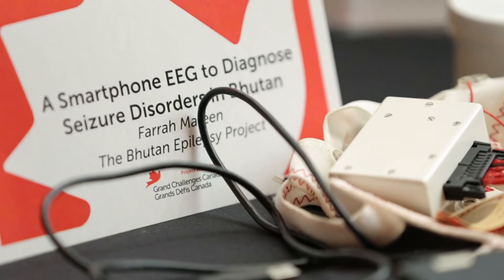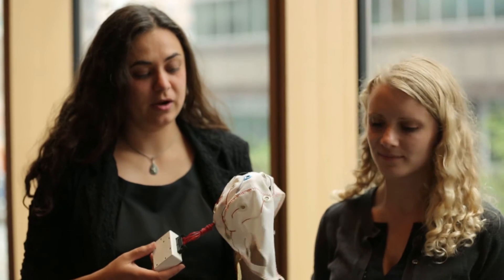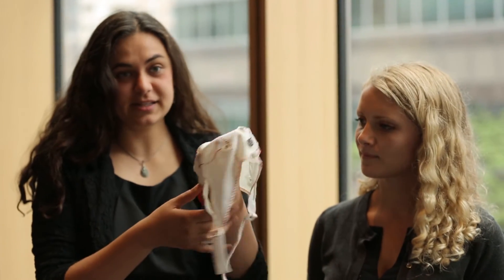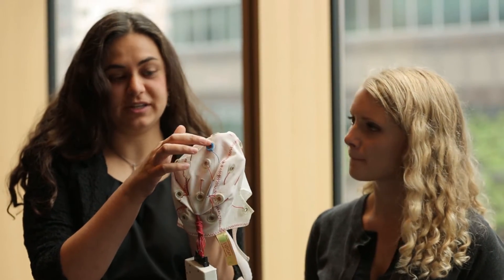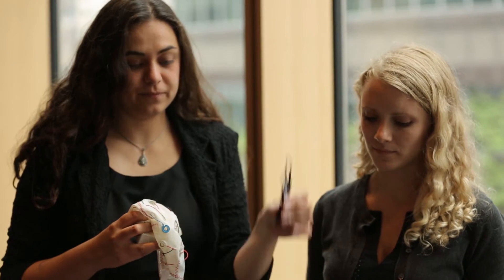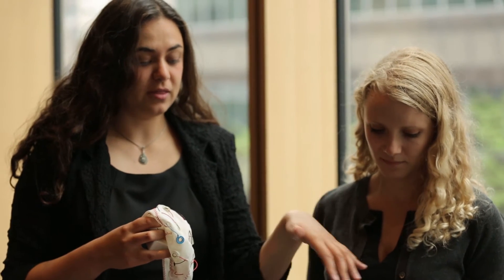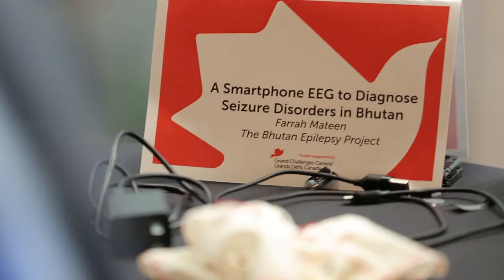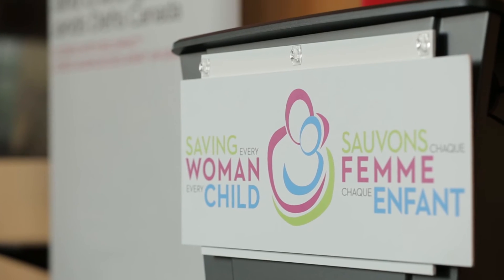Interview with Farrah Mateen - A Smartphone EEG to Diagnose Seizure Disorders in Bhutan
Epilepsy affects 1 in 100 people — 65 million worldwide, an estimated 80 to 90% of them in developing countries, of which at least 60% go untreated.  The high incidence of epilepsy in developing countries is attributed to higher rates of head injuries and certain infections, including cerebral malaria.

This new screening app, a $300 device, could dramatically raise the global level of diagnosis and treatment of epilepsy. University of Ottawa-based researchers will pioneer tests of the technology in Bhutan, a small South Asian kingdom at the rugged eastern end of the Himalayas, landlocked between India, Nepal and China.